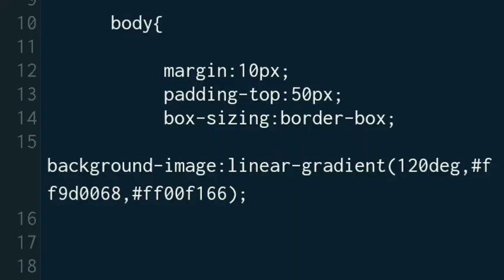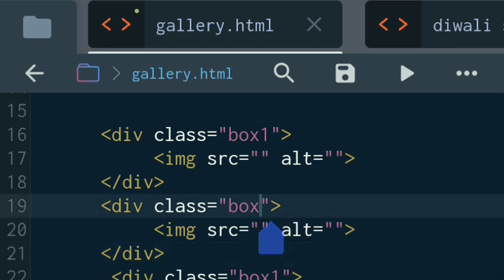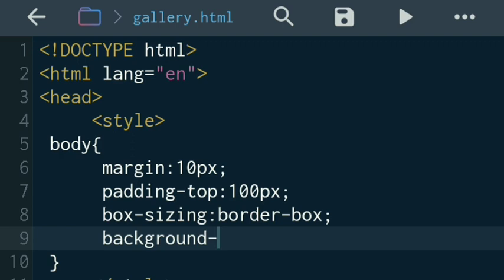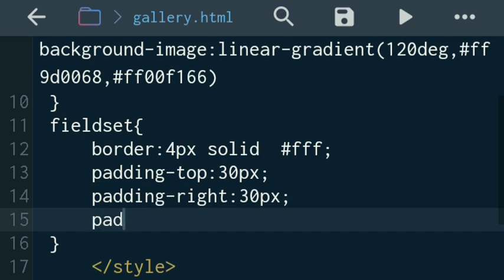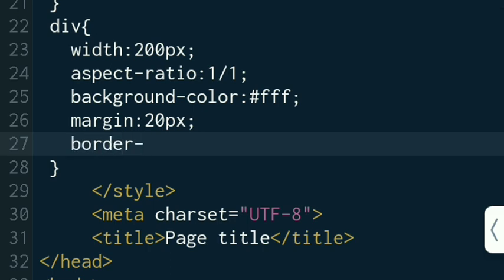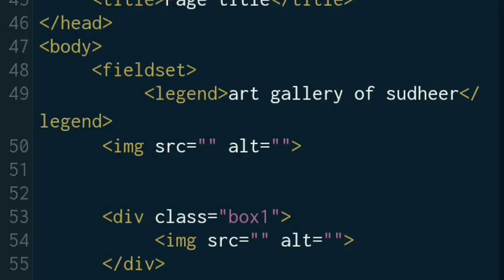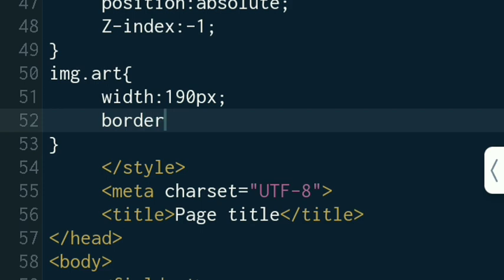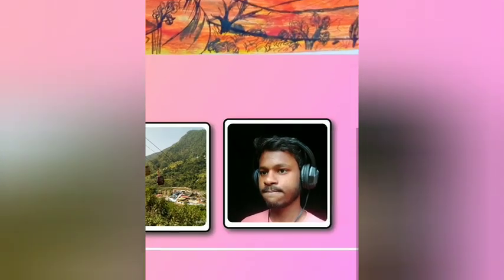MAKE EASY ART GALLERY BY HTML CSS ONLY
Hello friends👋👋

I am learning web development and i created this channel for that person who is interested in web designing for creating something unique in unique field.

Here i show you. what i am learn and teach you basic of html css and js. and allso creat beutiful project by these languages.with providing some usefull tips and tricks.